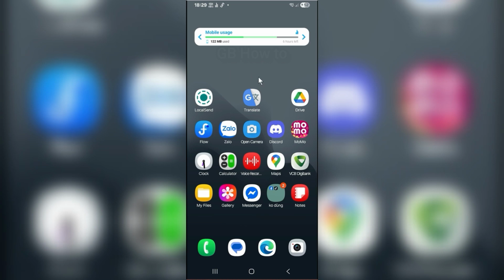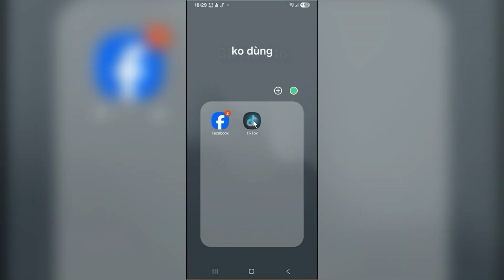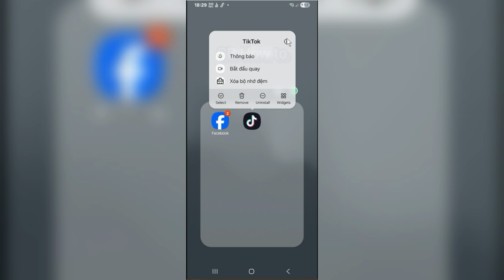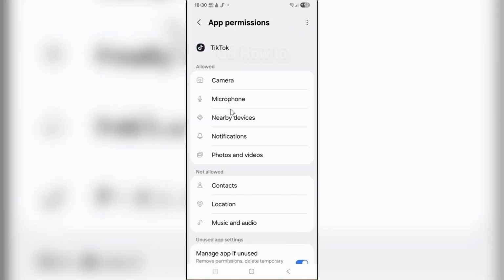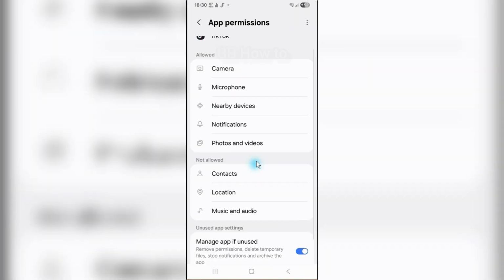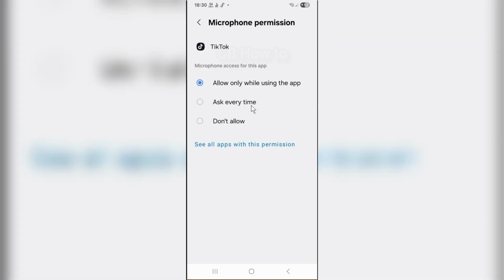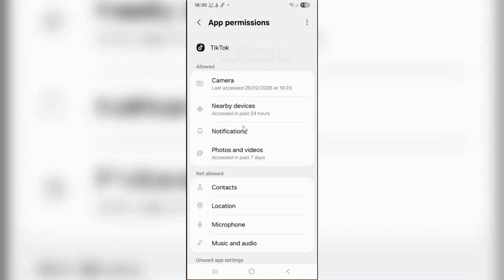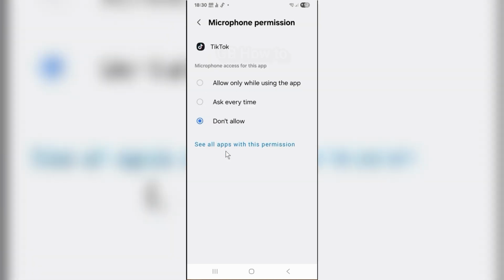How to Enable and Disable App Permissions on Android